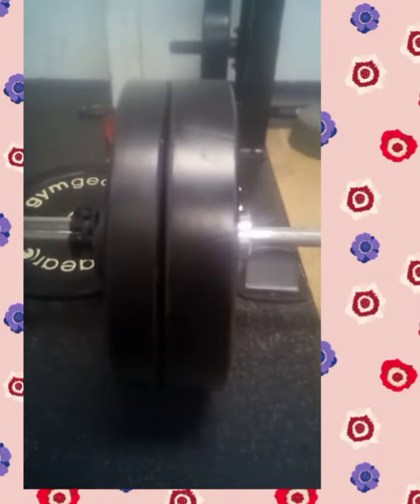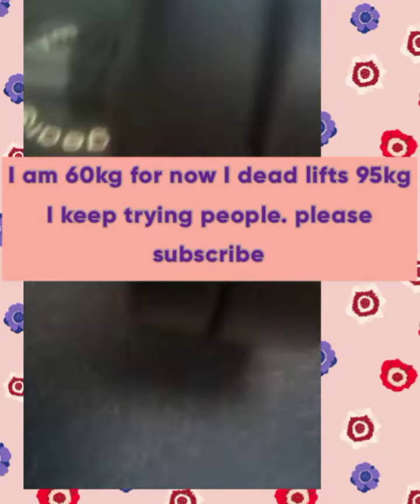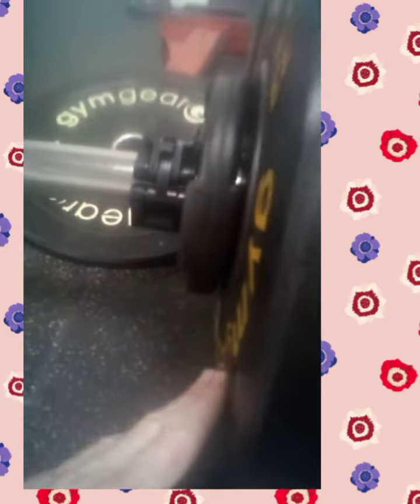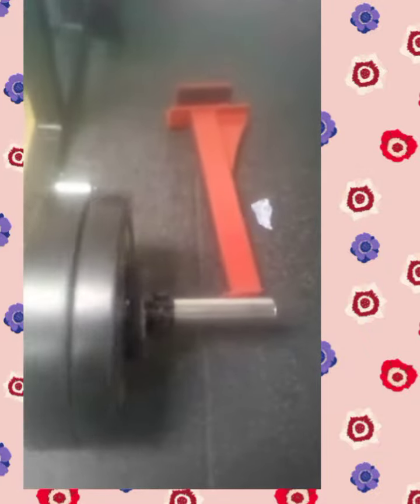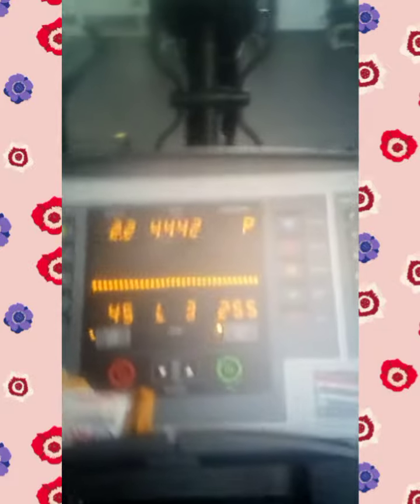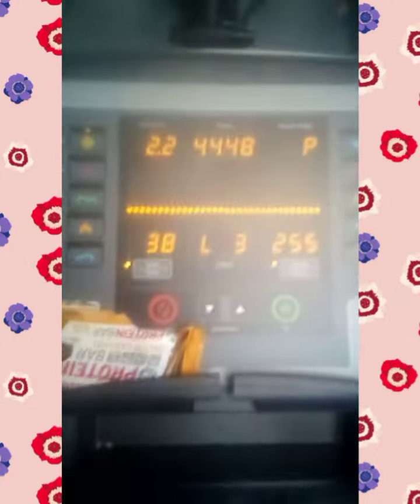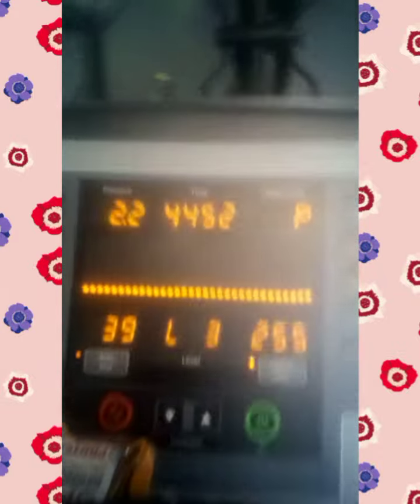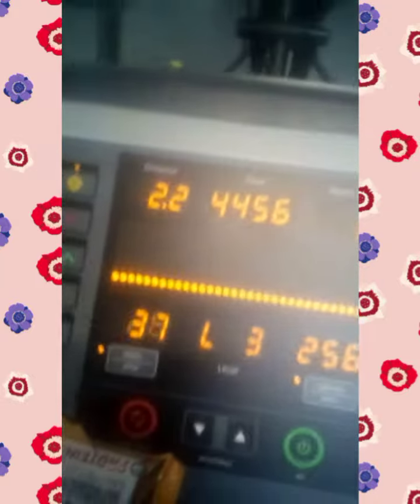At the gym for life.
I am deadlifting at the gym today. I am 60or62kg and I have just got 95kgup.